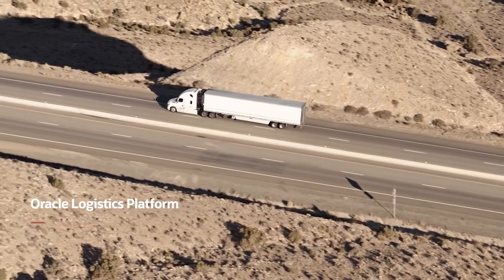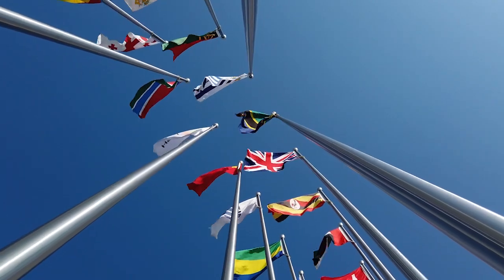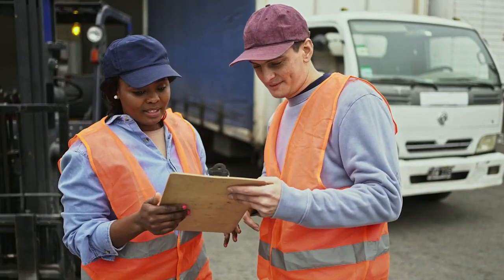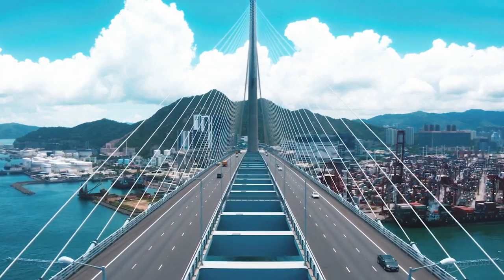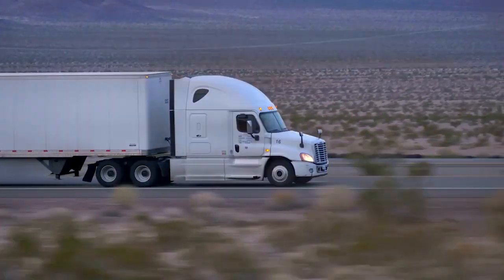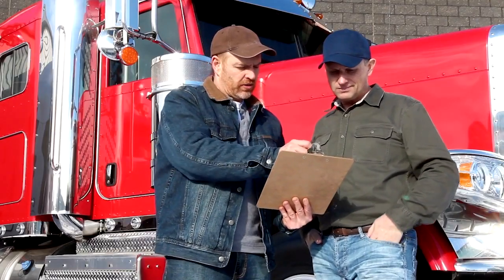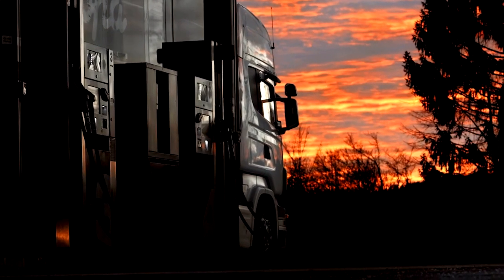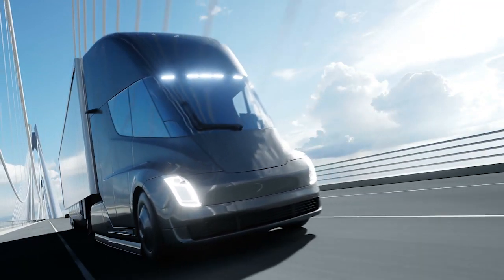Uber Freight and Oracle redefine transportation for freight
Hear from Derek Gittoes, Oracle and Bill Driegert, Uber Freight. Oracle Transportation Management system is the system of record for many enterprises around the world, that manages the movement of goods by shipping finished products to consumers and retailers, or products to produce goods made in factories. Uber Freight is an integrated feature within Oracle OTM that helps expand capacity with carriers.